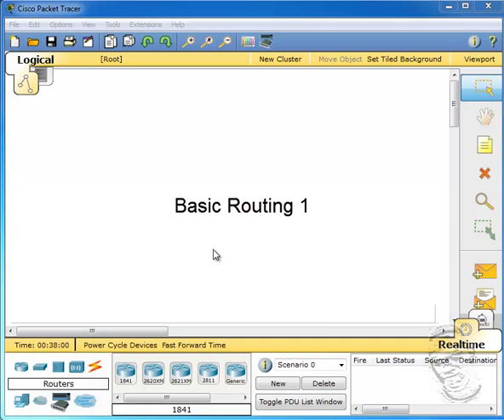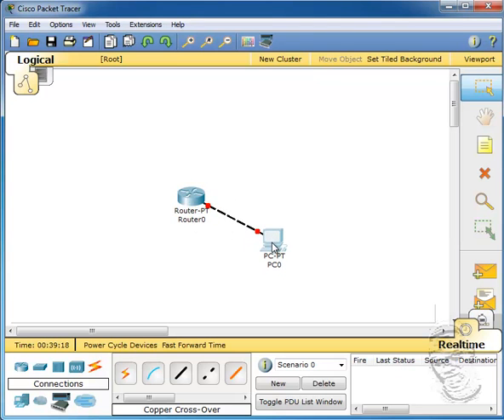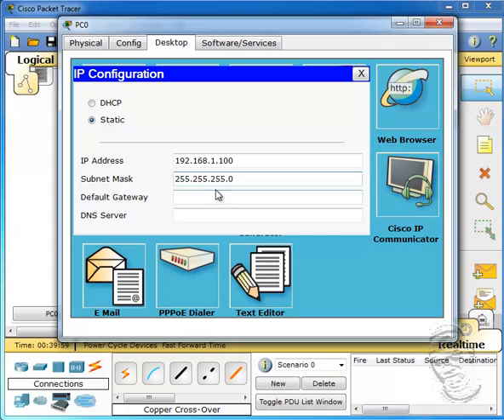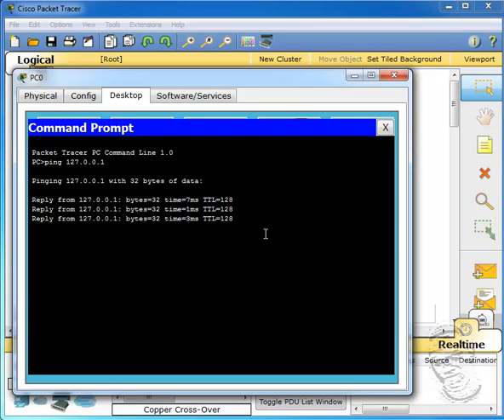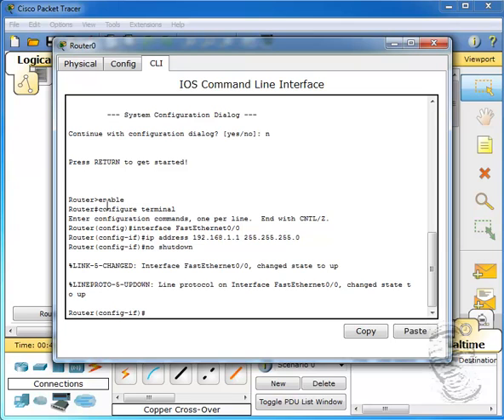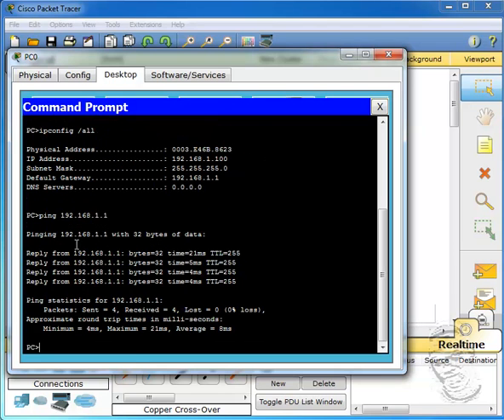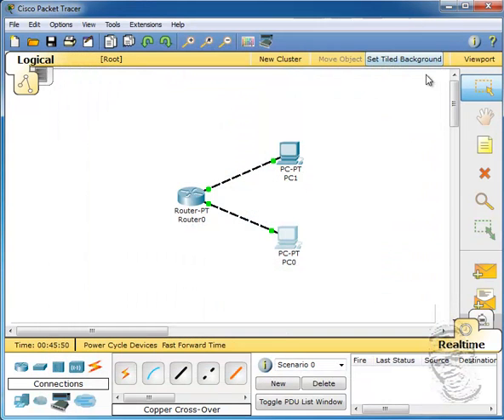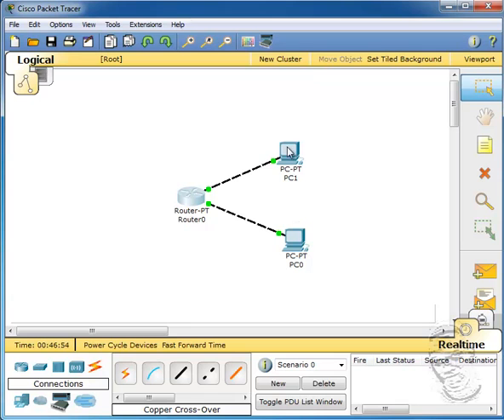Basic Packet Tracer Routing 1